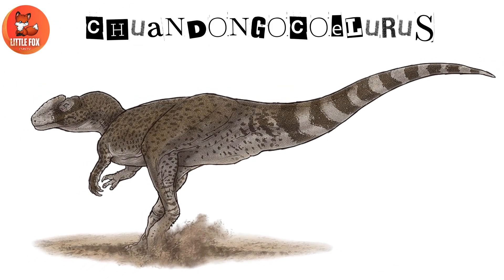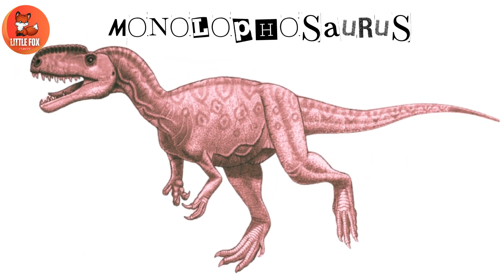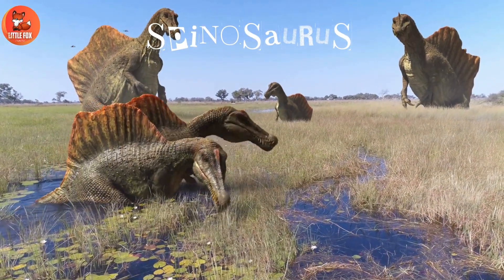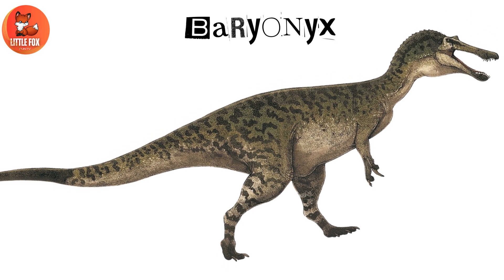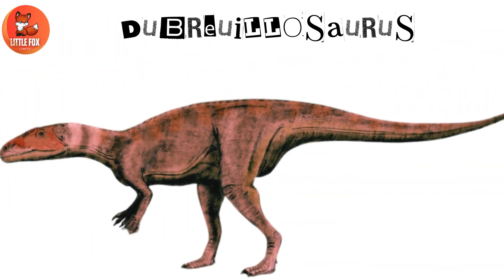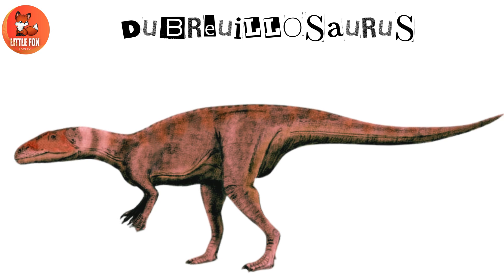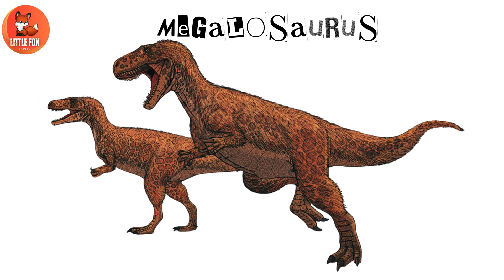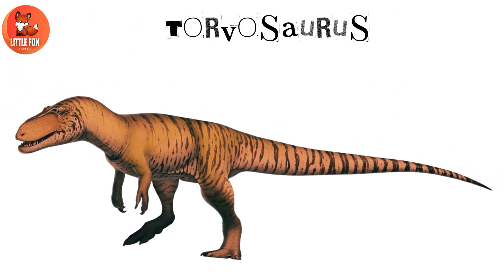Dinosaurs for kids |Types of Megalosaur Dinosaur Names in English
Ready for another dino-tastic adventure? Today, we're diving into the world of the Megalosauroidea family, a group of some of the coolest and most powerful dinosaurs that ever lived!

Meet the mighty Megalosaurus, the star of our show! 🦖 With its strong jaws, sharp teeth, and powerful legs, the Megalosaurus was a fierce predator. Discover what it ate, where it lived, and how it hunted. Did you know that the Megalosaurus was one of the first dinosaurs to be scientifically described? Learn all about its exciting history and the impact it had on the world of paleontology.

We'll also introduce you to other amazing members of the Megalosauroidea family, like the Torvosaurus and the Afrovenator. Find out how these dinosaurs lived, what they ate, and their unique features that made them stand out in the prehistoric world. Packed with fun facts, colorful pictures, and awesome animations, this video will make learning about these incredible creatures super fun and engaging!

Join us on this adventure and become a Megalosauroidea expert! 🌟

Dinosaurs Video
Prehistoric Dinosaurs
Marine reptiles dinosaur
Prehistoric predators

Commonwikipedia.org
 Wikipedia.org